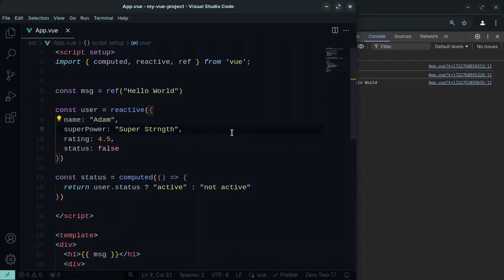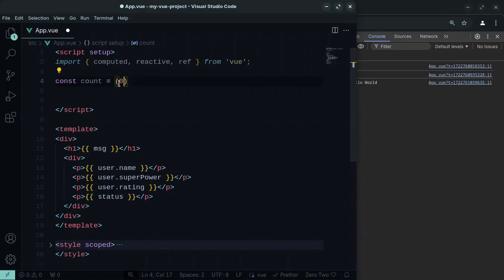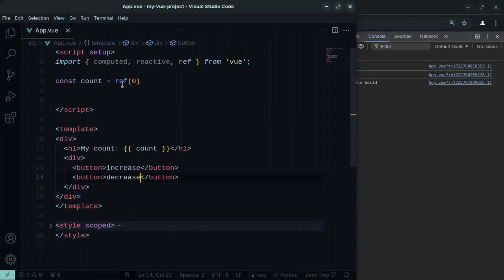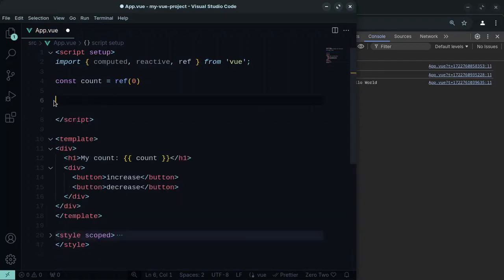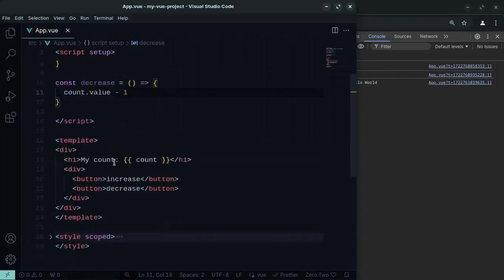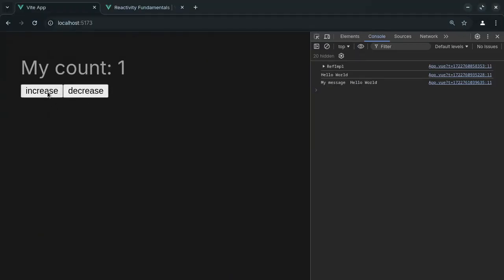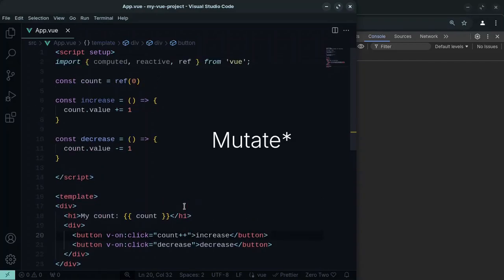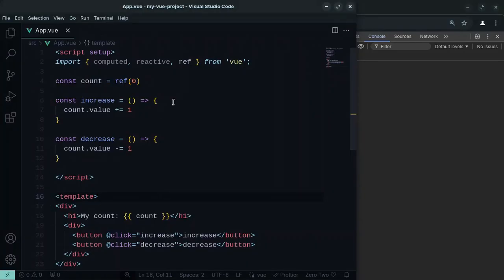Vuejs Crash Course 2024 | Directives and Event Handling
In this Video, you learn about directives and the most common ones such as event handlers like onClick